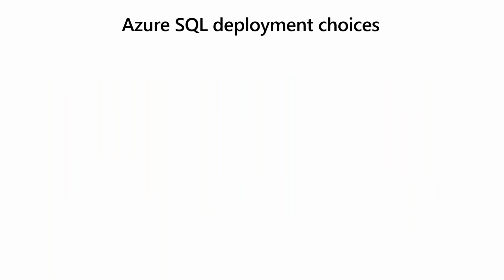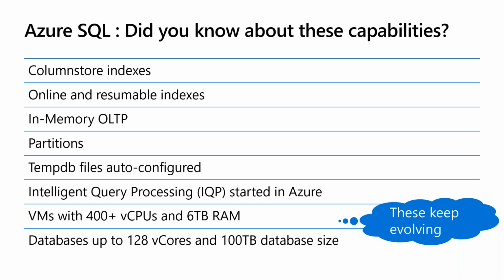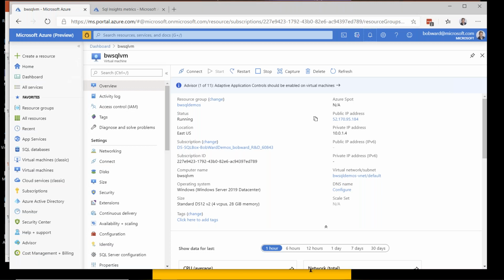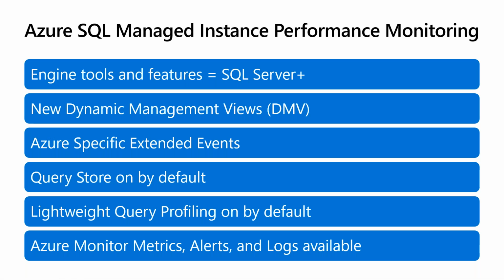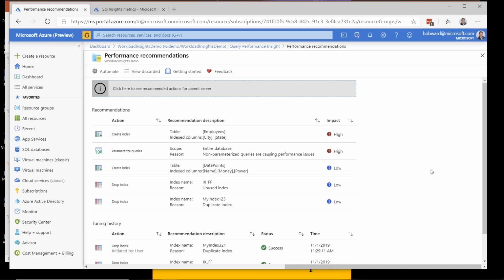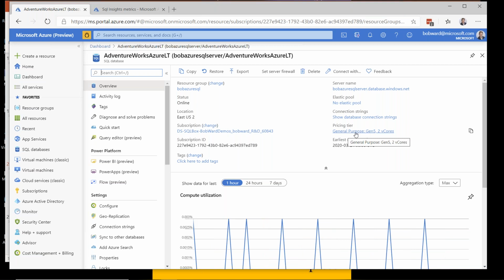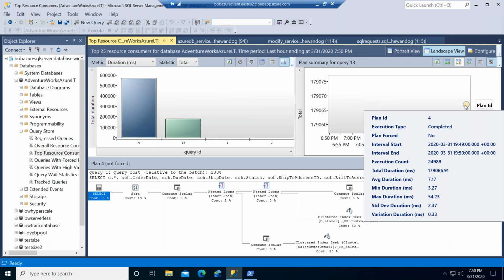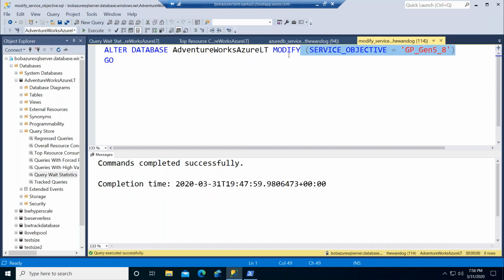Getting Started with Performance Monitoring in Azure SQL | Bob Ward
PASS Marathon | Are you familiar with performance monitoring with SQL Server? Come learn the basics of how to translate your knowledge to monitoring performance with Azure SQL Virtual Machine, Azure SQL Database, and Azure SQL Managed Instance. We will show you what is the same, what is different, and what is new and adds value to your performance monitoring experience with SQL databases hosted in the Azure.